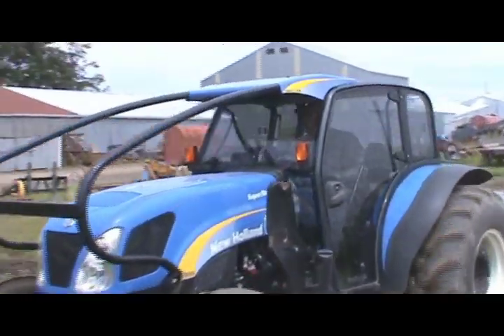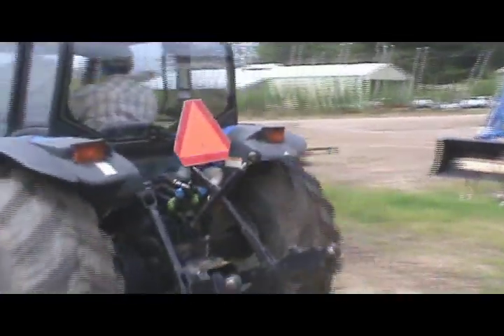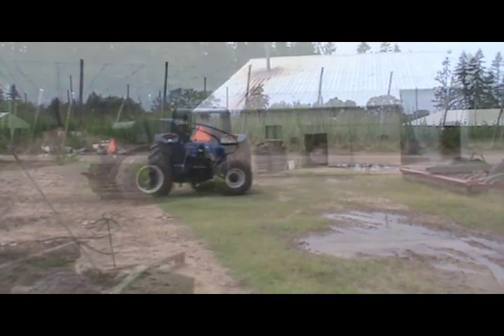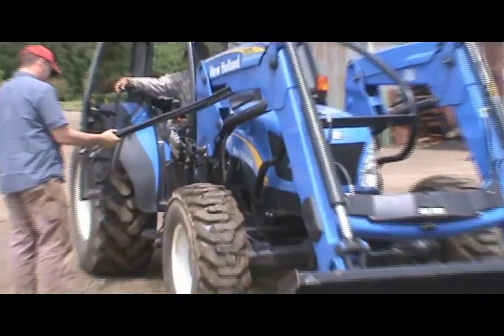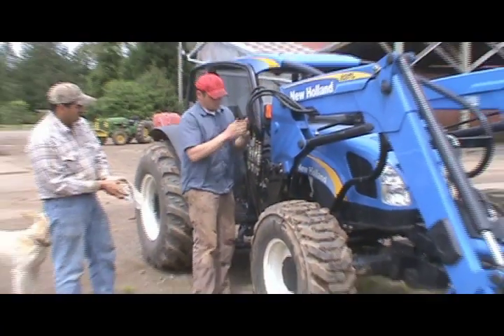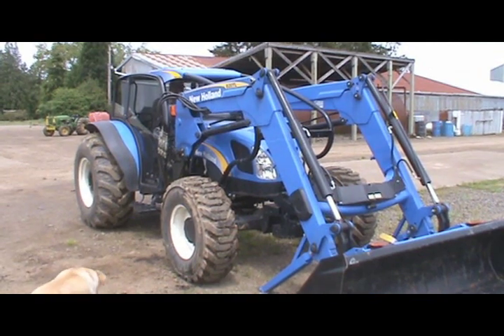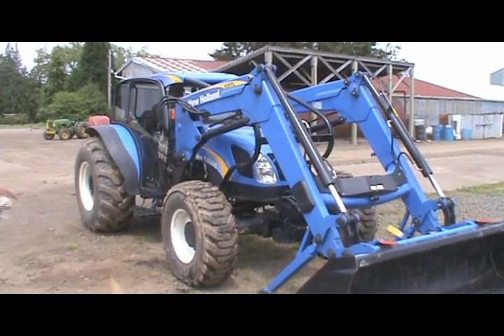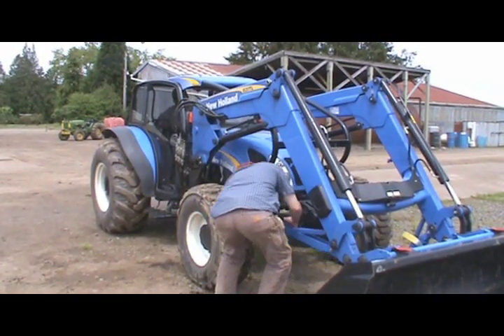How to Change out Attachments and Loaders on a New Holland T4050 Tractor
How to attach and switch out loaders and attachments on a New Holland T4000 series tractor; shown with a fruit cab that can get into low areas with ease.